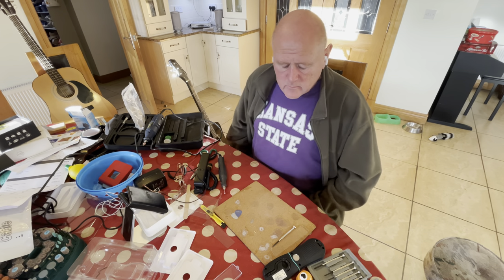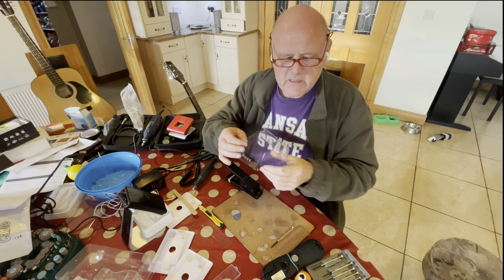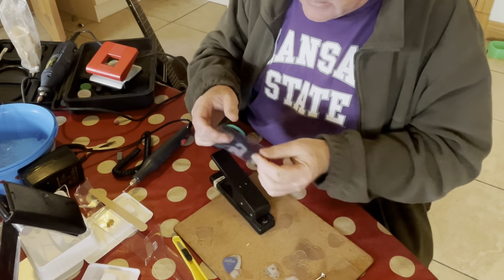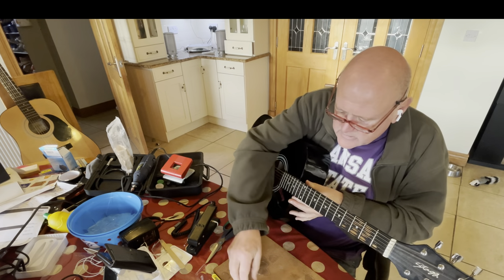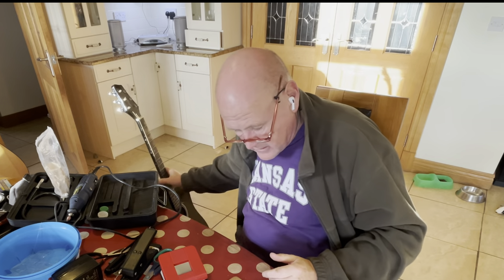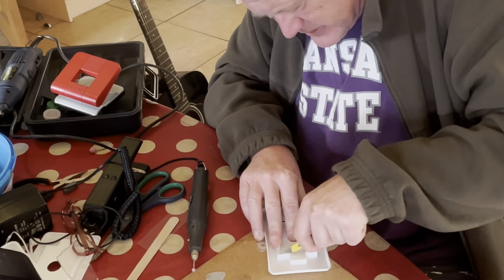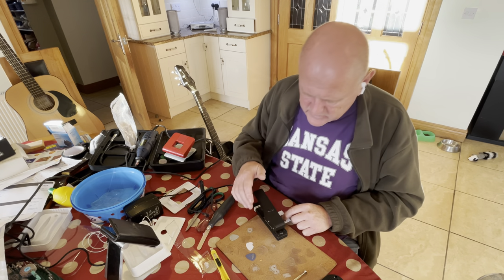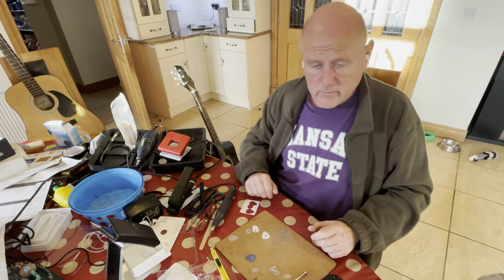Making Plectrums upcycling plastic packaging .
Making Plectrums upcycling of Plastic Packaging